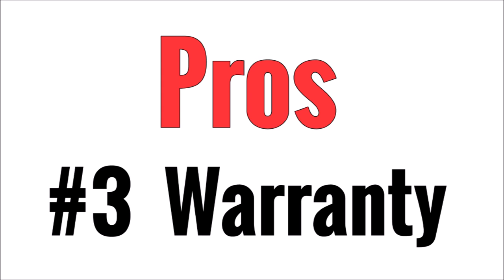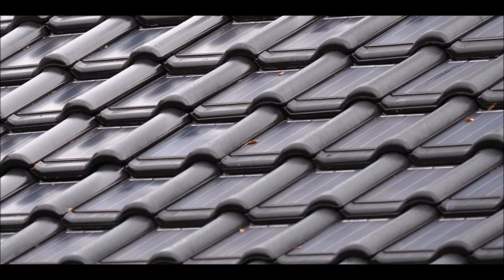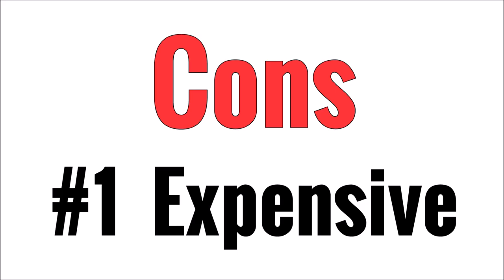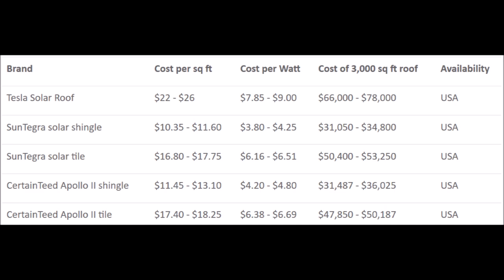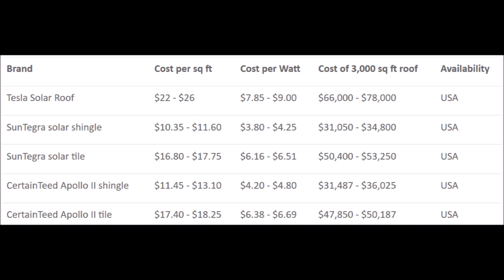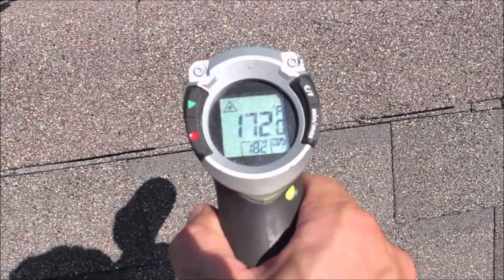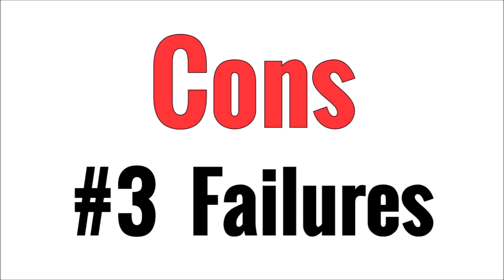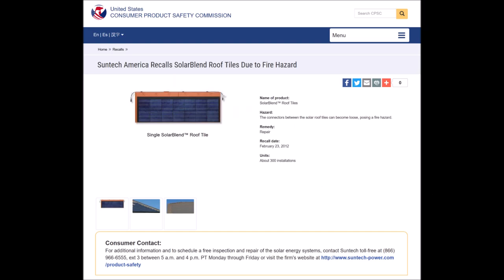Solar Roof Tiles - What Are The Pros and Cons?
In this deeper dive into solar roof tiles, I will discuss my opinion of the best 3 pros and the worst 3 cons of this old/new technology. As with most any emerging technology, there are still many unanswered questions. But solar roof tiles may be the wave of the future so buckle up!

If you are interested in a grid tied solar system for your entire house, these are the experts:

0:00 Introduction
0:27 Aesthetics
0:59 Durability
1:26 Warranty
1:55 Expensive
2:31 Inefficient
3:05 Failures